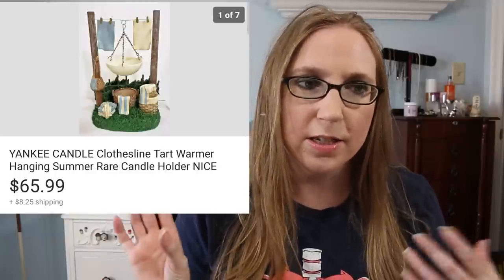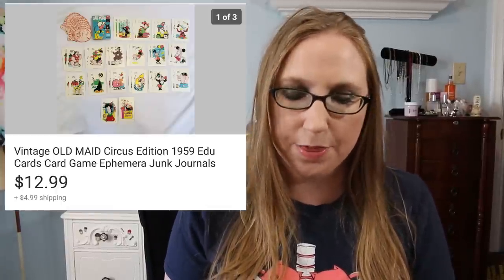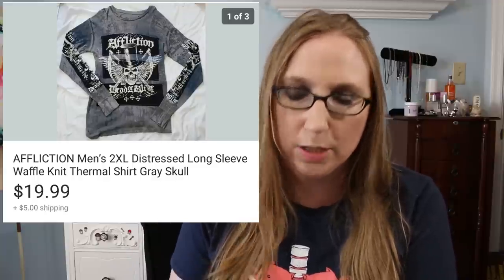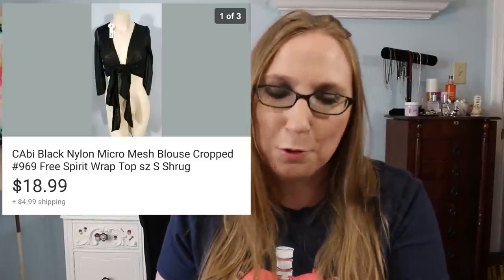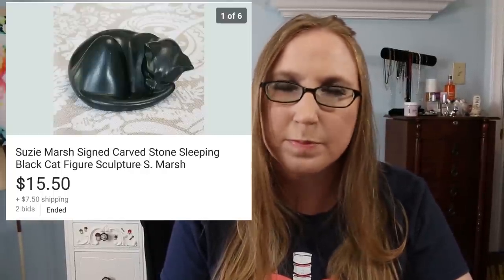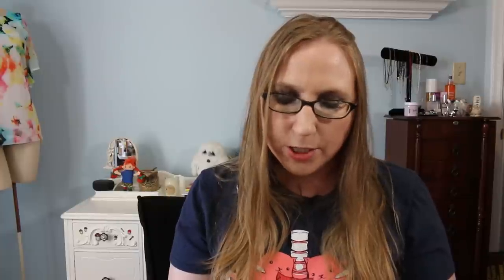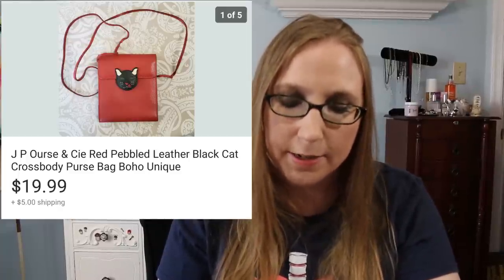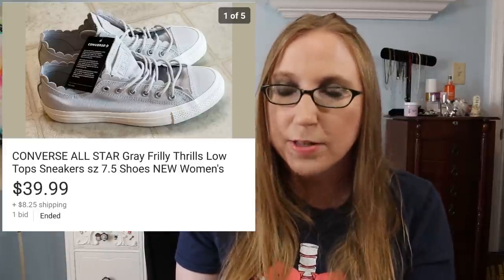CHA CHING! #18 What Sold on EBAY! Thrift Finds That Sell For PROFIT!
Always such a large mixture of things flying out the door! Let's go over what has sold in this CHA CHING! video!